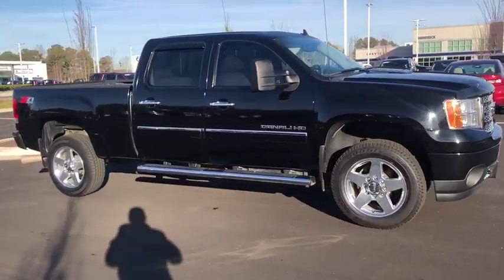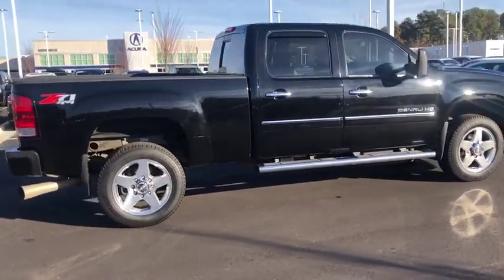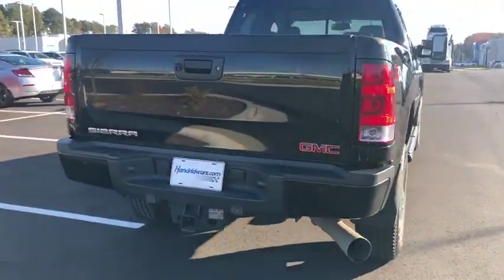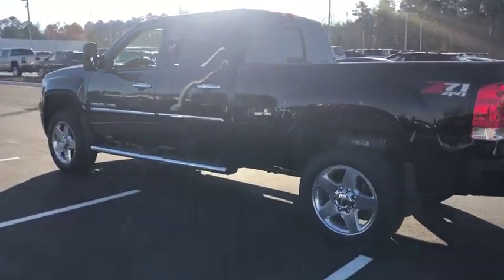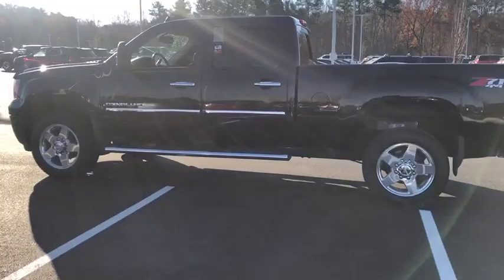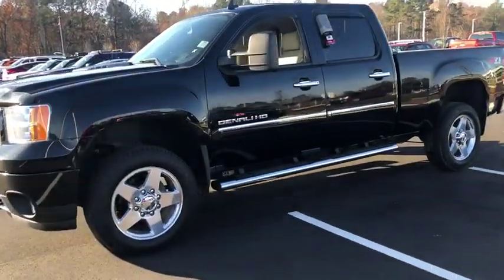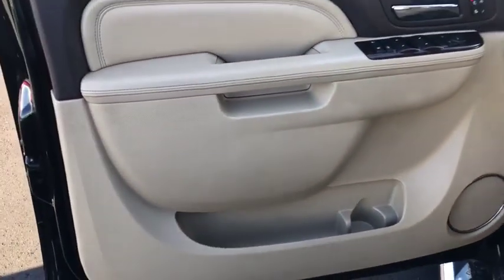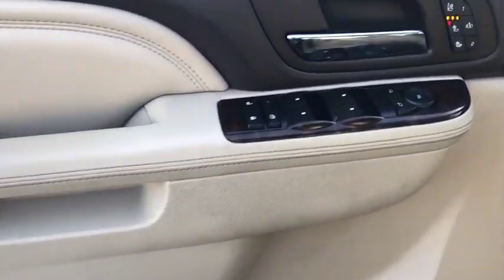2012 GMC Sierra 2500HD Durham, Chapel Hill, Raleigh, Cary, Apex, NC XP12558B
2012 GMC Sierra 2500HD
2012 GMC Sierra 2500HD 4WD Crew Cab 153.7 Denali - Stock#: XP12558B - VIN#: 1GT125E82CF190931

409 S Roxboro St.

Hendrick Affordable, Clean. PRICED TO MOVE $600 below NADA Retail! Heated/Cooled Leather Seats, Sunroof, ENGINE, DURAMAX 6.6L TURBO DIESEL V8, B20-DIESEL COMPATIBLE, Trailer Hitch, 4x4, Turbo Charged, SUNROOF, POWER, Non-Smoker vehicle SHOP WITH CONFIDENCE: 3-month/3,000 Mile Limited Powertrain Warranty, 24/7 Roadside Assistance, Rental Coverage: up to 3 days at $30 per day not to exceed $90 per occurrence, Trip Interruption Service: hotel, transportation, meal reimbursement, Multi-point Vehicle Inspection; detail mechanical inspection, CARFAX Vehicle History Report KEY FEATURES INCLUDE: Leather Seats, Heated Driver Seat, Cooled Driver Seat. 4x4, Onboard Communications System, Keyless Entry, Privacy Glass, Steering Wheel Controls, Child Safety Locks, Electronic Stability Control. OPTION PACKAGES: ENGINE, DURAMAX 6.6L TURBO DIESEL V8, B20-DIESEL COMPATIBLE (397 hp [296.0 kW] @ 3000 rpm, 765 lb-ft of torque [1032.8 N-m] @ 1600 rpm), TRANSMISSION, ALLISON 1000 6-SPEED AUTOMATIC, ELECTRONICALLY CONTROLLED with overdrive, electronic engine grade braking and tow/haul mode, SUNROOF, POWER with express-open, retracts into roof, WHEELS, 20 (50.8 CM) FORGED POLISHED ALUMINUM, WINDOW, POWER, REAR SLIDING, MIRRORS, OUTSIDE HEATED POWER-ADJUSTABLE VERTICAL CAMPER MANUAL-FOLDING AND EXTENSION, BLACK includes integrated turn signal indicators consisting of 50 square inch flat mirror surface positioned over a 20 square inch convex mirror surface with a common head and lower convex spotter glass (convex glass is not heated or power adjustable), AUDIO SYSTEM, AM/FM STEREO WITH MP3 COMPATIBLE 6-DISC CD PLAYER USB port, seek-and-scan, digital clock, auto-tone control, Radio Data System (RDS), automatic volume, TheftLock, auxiliary input jack and 36 cross-band presets (STD). Pricing analysis performed on 12/7/2018. Horsepower calculations based on trim engine configuration. Please confirm the accuracy of the included equipment by calling us prior to purchase.